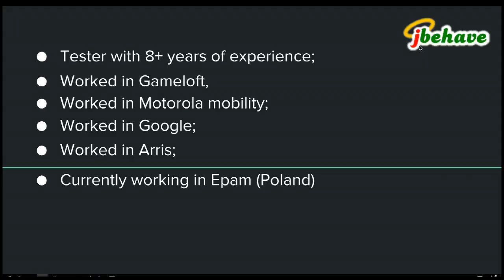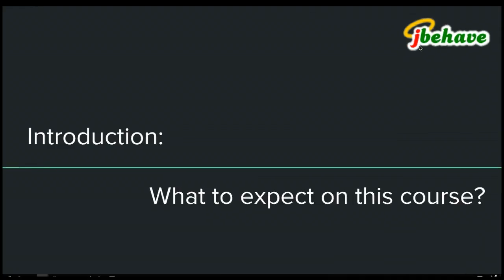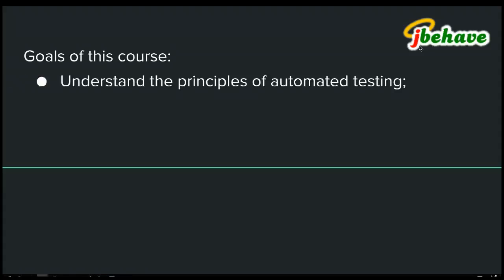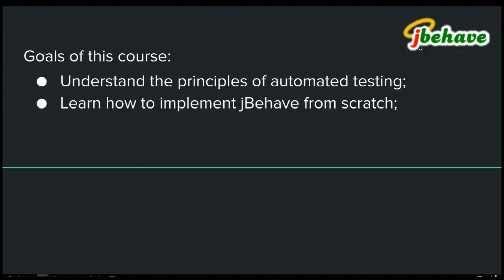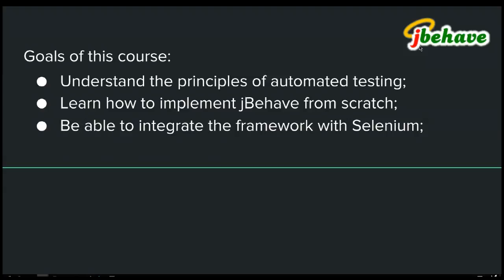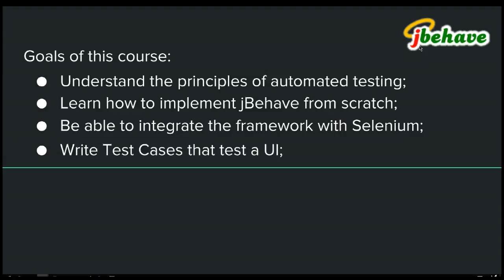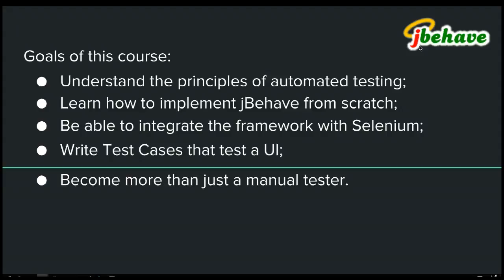Introduction to test automation - The world of Jbehave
In this tutorial we will learn how to set up a behave driven development framework, 'Jbehave'.

We will also write our first test case using Selenium to automate a user interface

This is the first video is an introduction. Here we set the basis of the whole course and just do a quick overview on what are we going to see and achieve throughout all the videos.